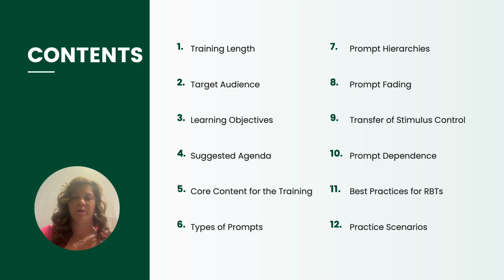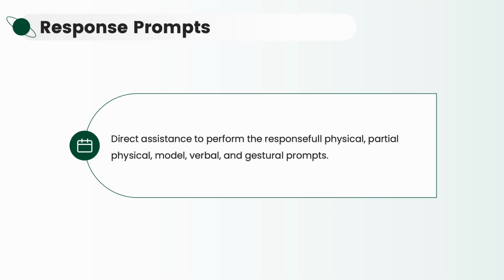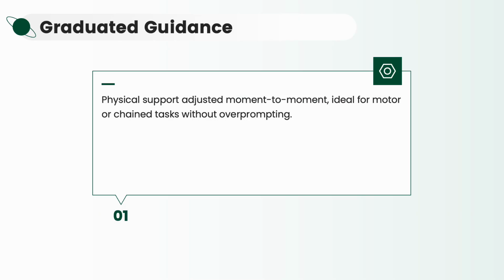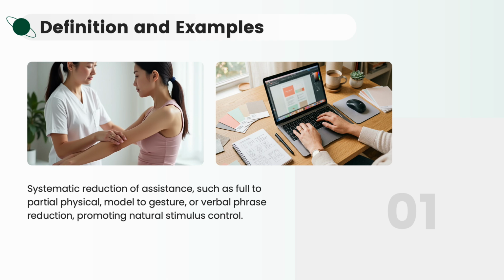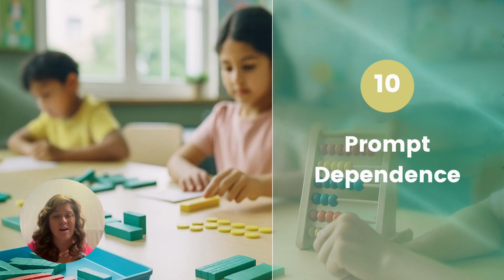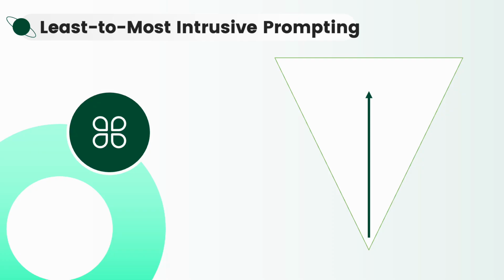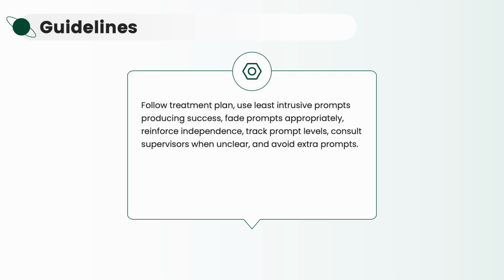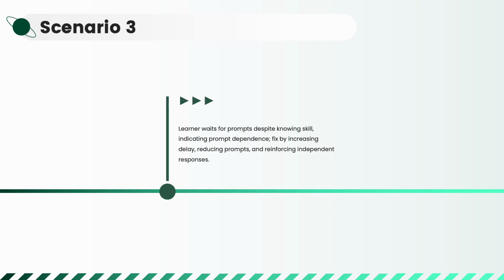Prompting and Prompt Fading for RBTs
This is offered as a live event but can also be completed by purchasing the CPU through watching the video, and completing both the quiz and feedback forms (links on the website).